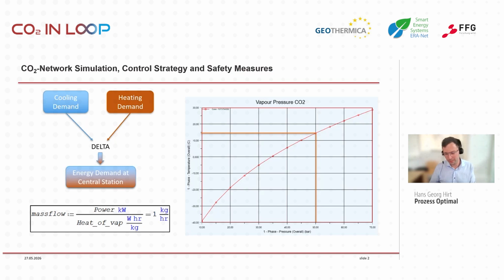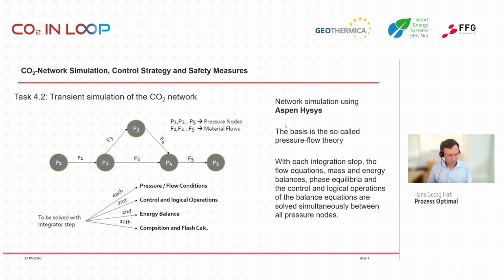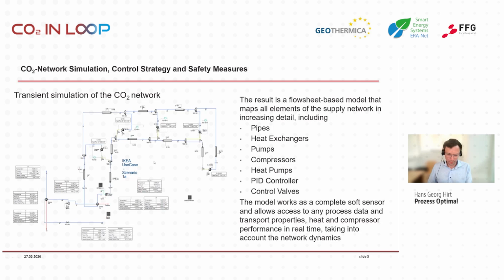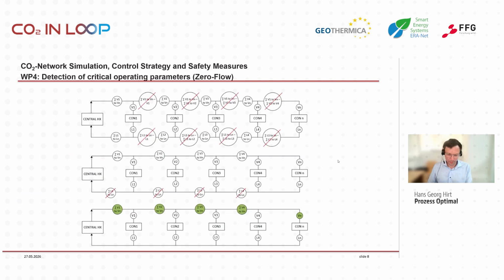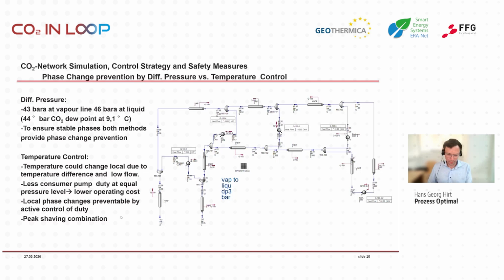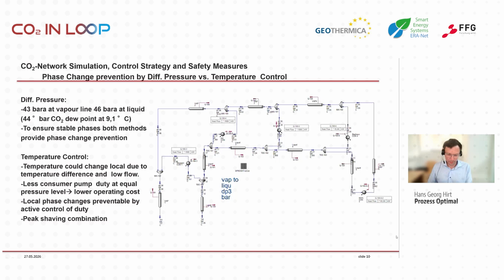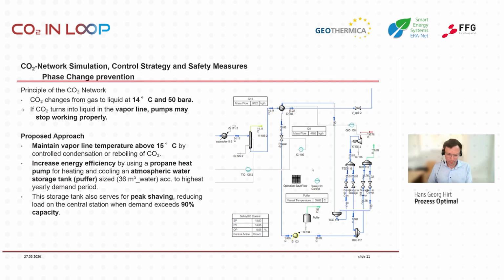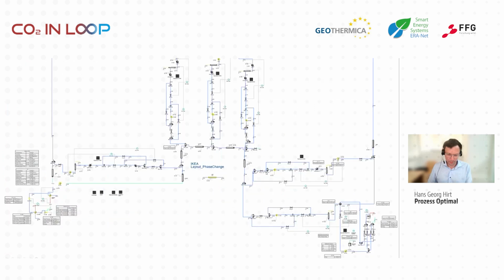CO2inloop Webinar - Hans Georg Hirt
CO2-Network Simulation, Control Strategy and Safety Measures
Hans Georg Hirt – Prozess Optimal CAP GmbH